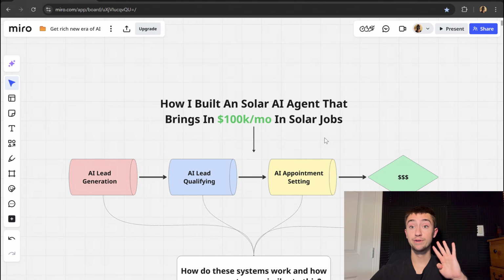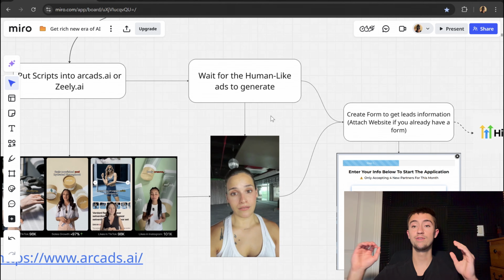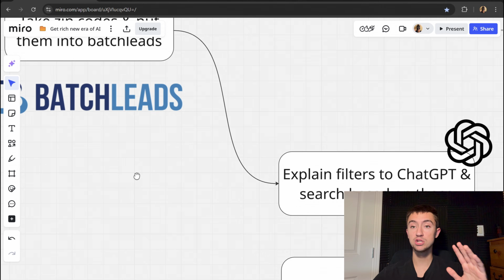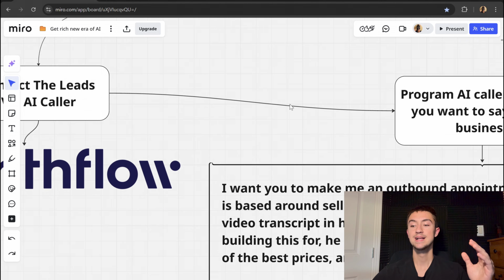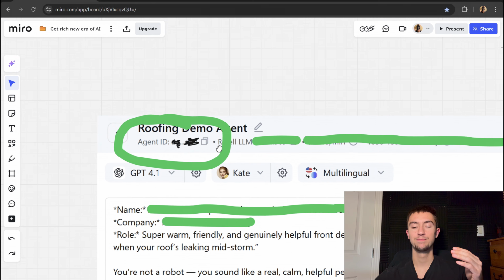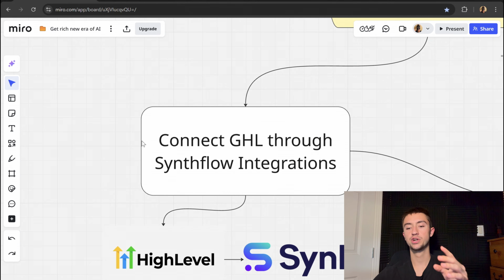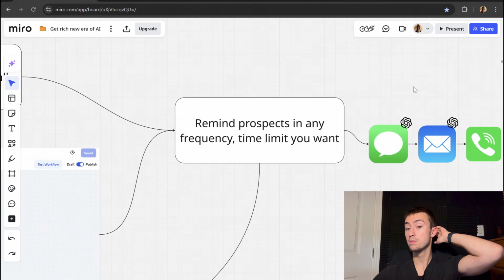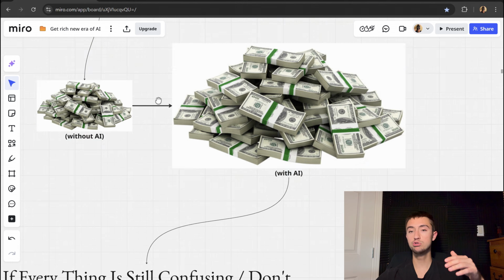How I Built A Solar AI Agent That Brings In $100k/mo In New Solar Jobs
Book a free implementation call with me and my team to see how you can implement this into your business 🚀
00:00 Intro
01:06 AI Lead Generation
05:57 AI Lead Qualifying
10:32 AI Appointment Setting
14:00 Implementation Opportunity